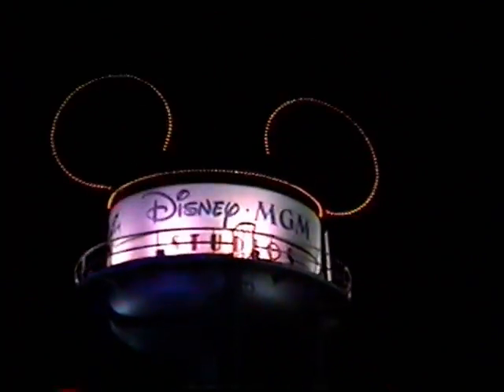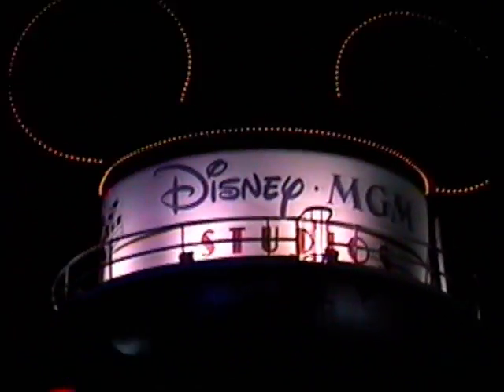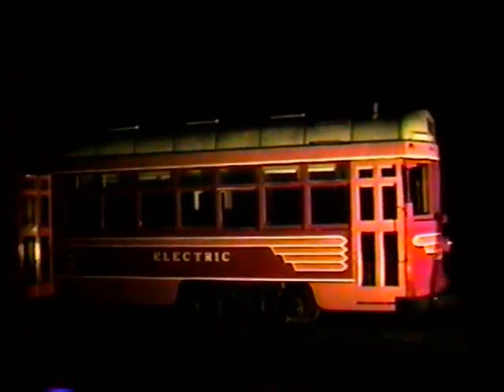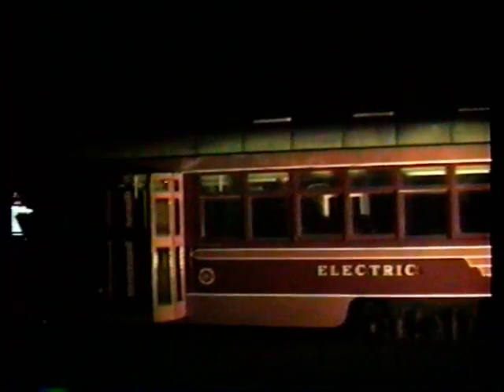Disney MGM Studios 1990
Scenes from around the Disney-MGM Studios in 1990 including Streetmosphere, Backlot Tour, and Catastrophe Canyon.